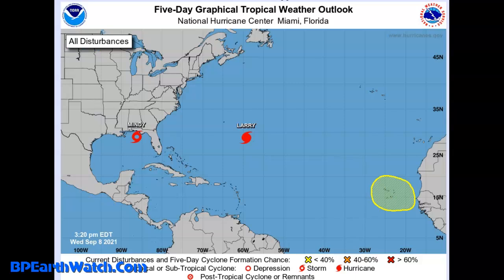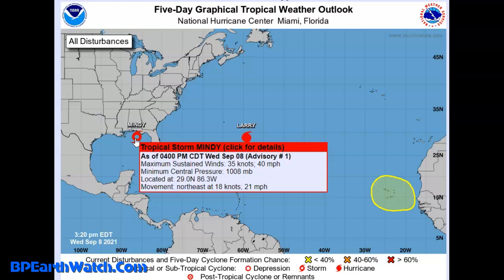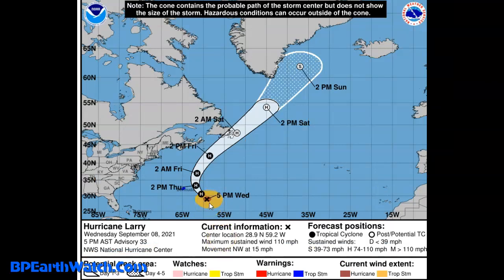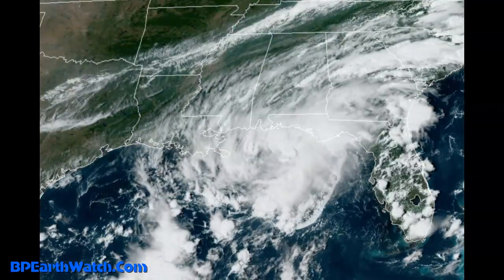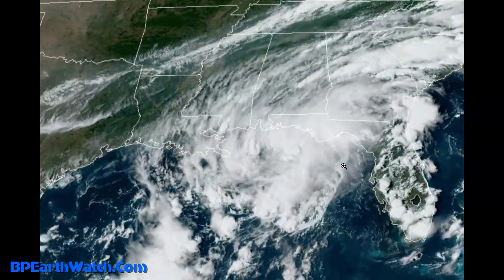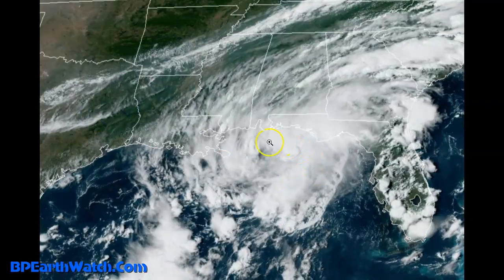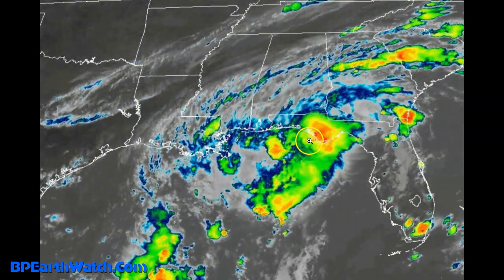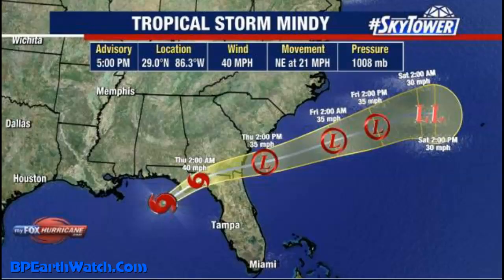Tropical Storm Mindy Forms in the Gulf of Mexico.